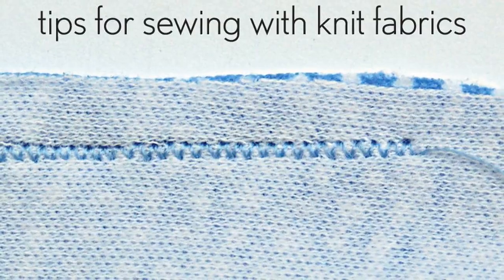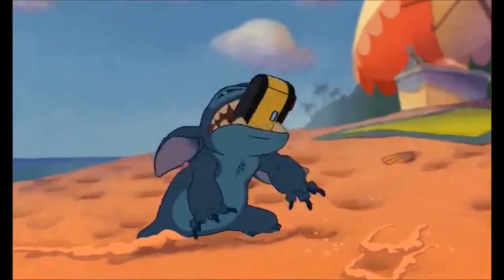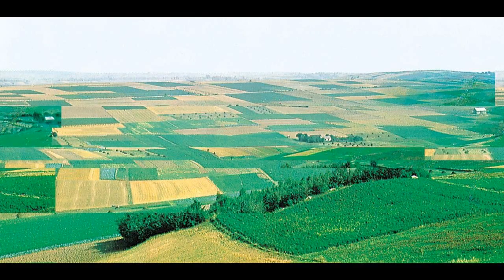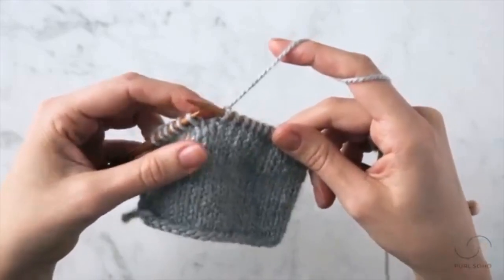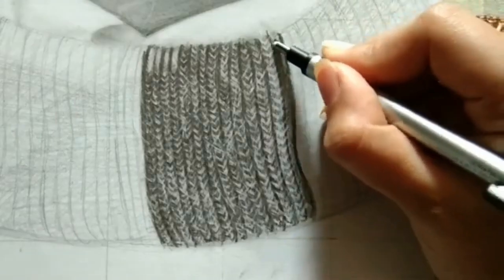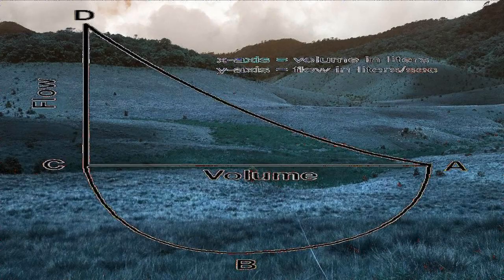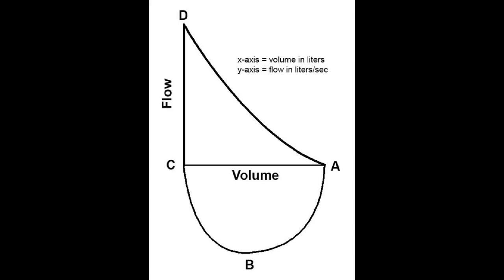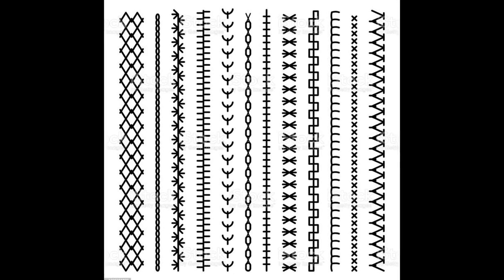Knitted fabric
Depending on the yarn and knitting pattern, knitted garments can stretch as much as 500%. For this reason, knitting is believed to have been developed for garments that must be elastic or stretch in response to the wearer's motions, such as socks and hosiery. During knitting, the active stitches are secured mechanically, either from individual hooks or from a knitting needle or frame in hand-knitting. Fabrics in which the number of knit and purl stitches are not the same, such as stockinette/stocking stitch, have a tendency to curl; by contrast, those in which knit and purl stitches are arranged symmetrically tend to lie flat and drape well. Edges are introduced within a knitted fabric for button holes, pockets, or decoration, by binding/casting off and re-casting on again or by knitting the fabrics on either side of an edge separately. Lace knitting consists of making patterns and pictures using holes in the knit fabric, rather than with the stitches themselves. Separately knitted tubes can be applied to a knitted fabric to form complex Celtic knots and other patterns that would be difficult to knit. The most common texture for a knitted garment is that generated by the flat stockinette stitch-as seen, though very small, in machine-made stockings and T-shirts-which is worked in the round as nothing but knit stitches, and worked flat as alternating rows of knit and purl. Knitting Knitting machine Basic knitted fabrics Jersey Plated fabric.

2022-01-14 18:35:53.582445